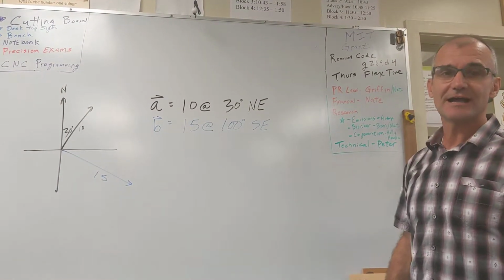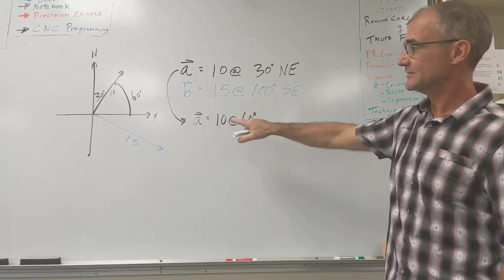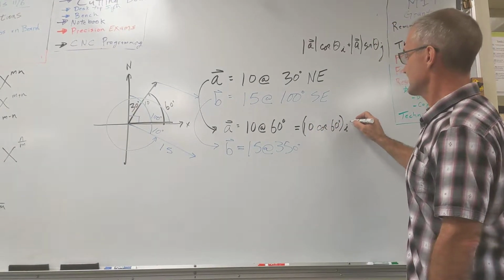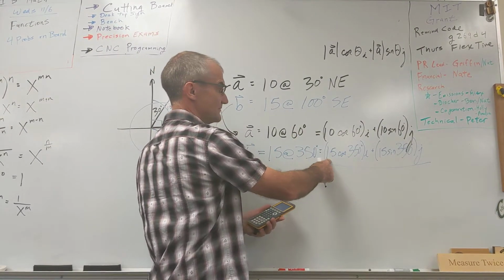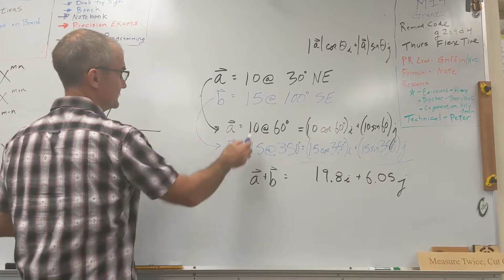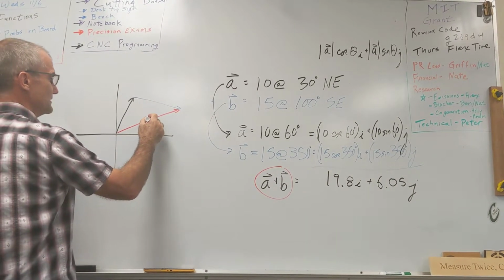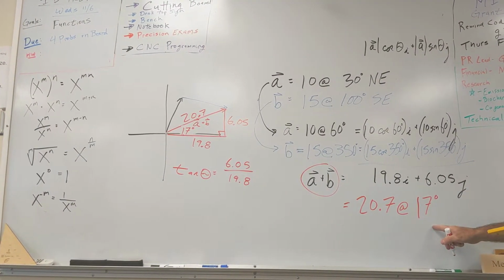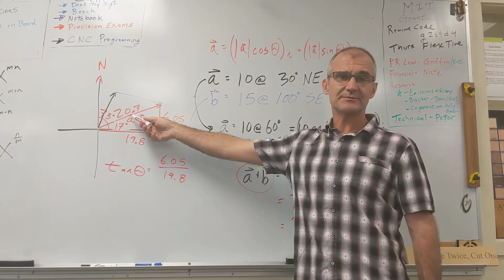How to Add Vectors in Component Form.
Pre-Calculus, Trigonometry, Physics, two ways to add vectors, first is tail to tip, second is to convert from magnitude and direction into components and add the components together.